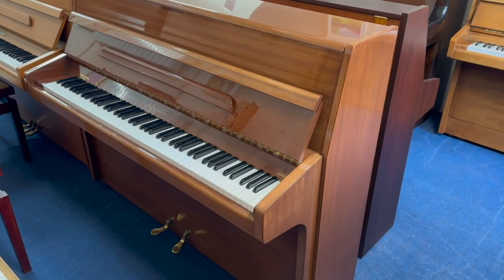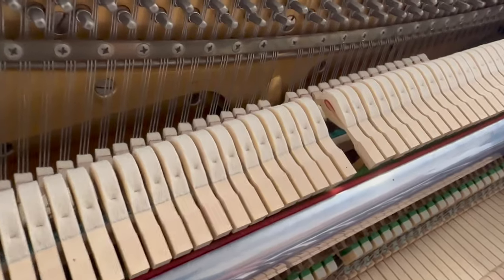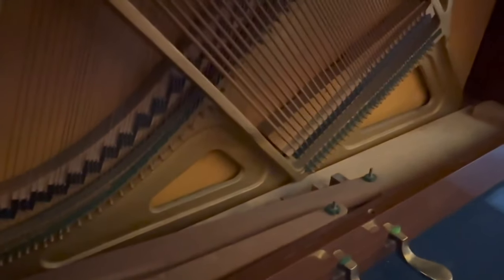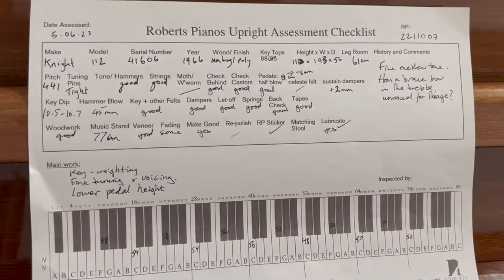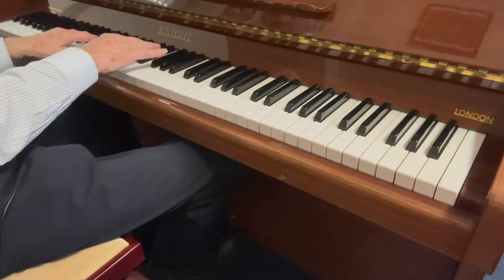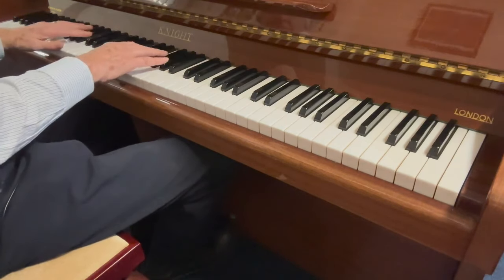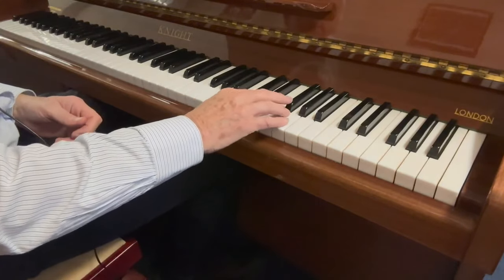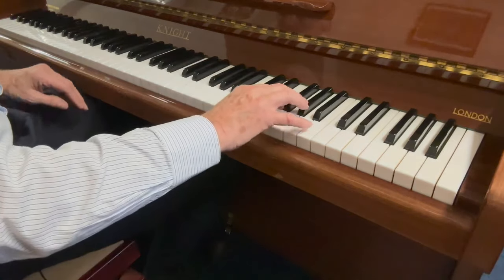KNIGHT'S SPECIAL CONSTRUCTION: - brace bar/no brace bar + offset rear castors; listed by year:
These are pianos we have had in stock or worked on at some time in the past:
1966 has brace bar
1966 continuous - no brace bar - offset rear castors
1969 continuous - no brace bar - offset rear castors
1979 continuous - no brace bar - offset rear castors
1980 continuous - no brace bar - offset rear castors
1983 has brace bar
1984 continuous - no brace bar - offset rear castors
1984 has brace bar
1985 continuous - no brace bar - offset rear castors
From 1985 onwards Knights usually have a brace bar like any other upright piano:
1985 has brace bar
1988 has brace bar
1989 has brace bar
1989 continuous - no brace bar - offset rear castors
1989 has brace bar
1990 has brace bar
1990 has brace bar
2000 continuous - no brace bar - offset rear castors